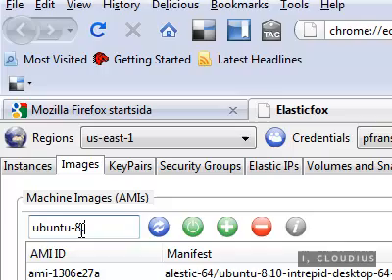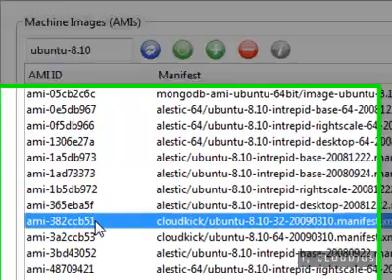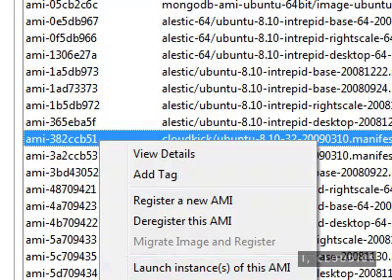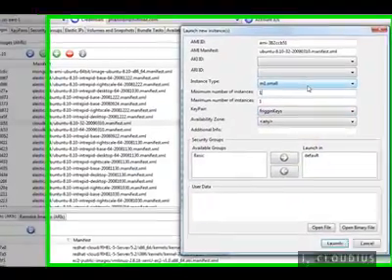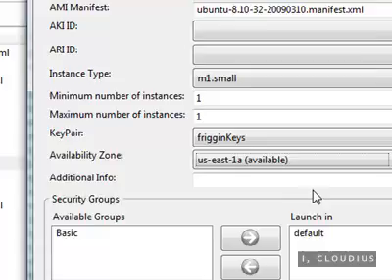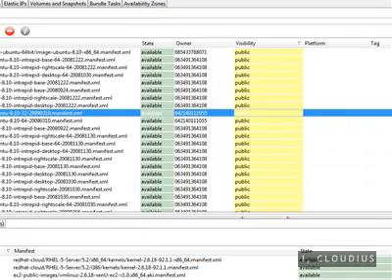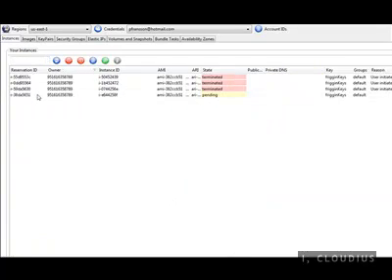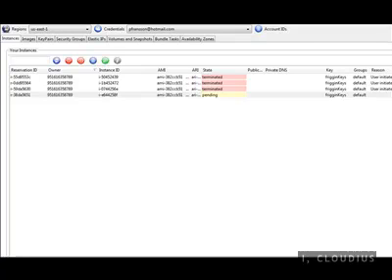How to launch an EC2 instance using Elasticfox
Brief tutorial on how to launch an EC2 instance using Elasticfox.